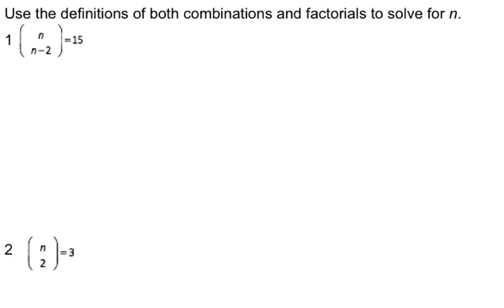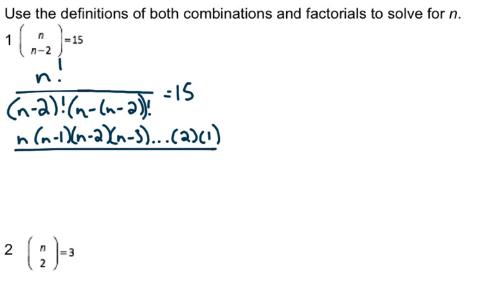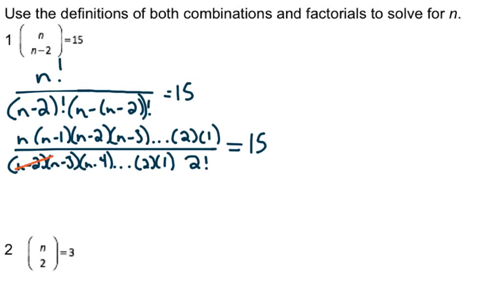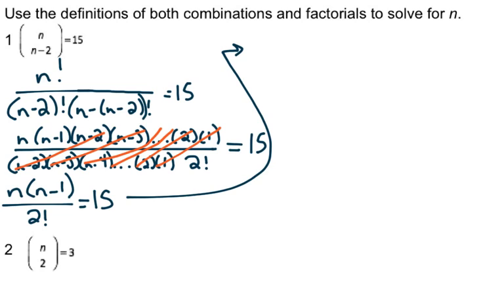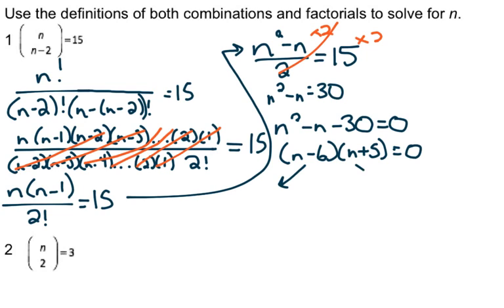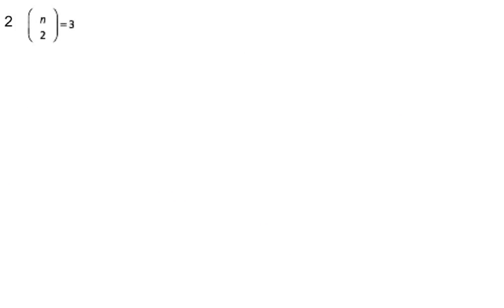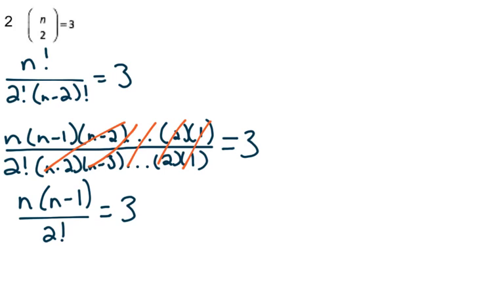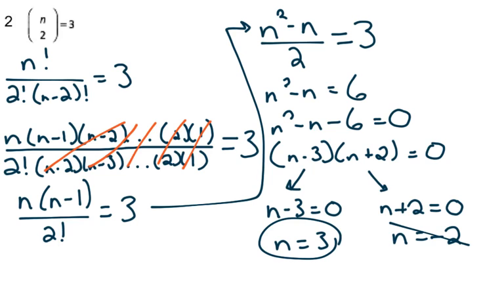7 3 4